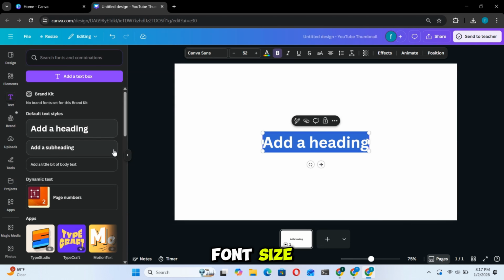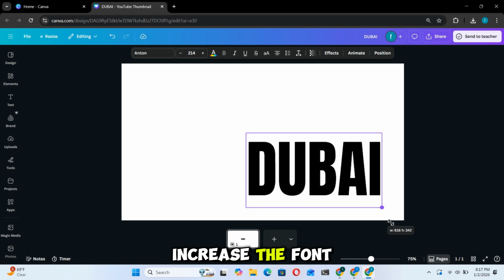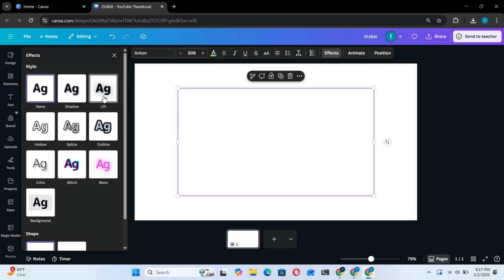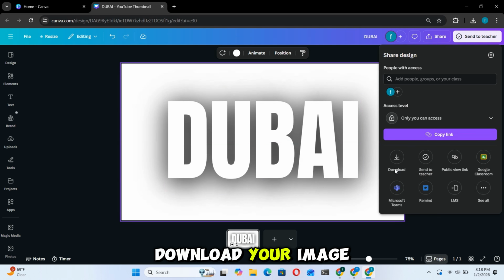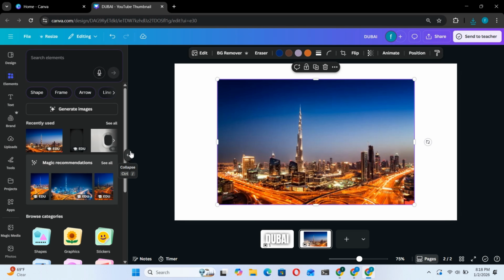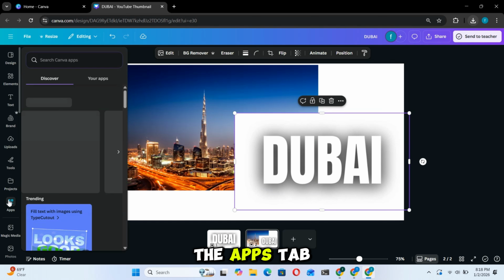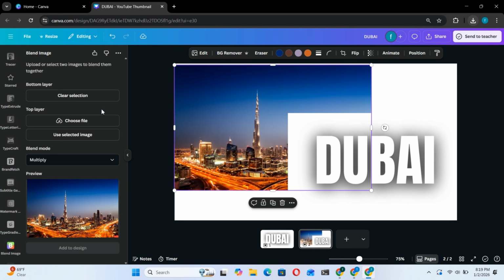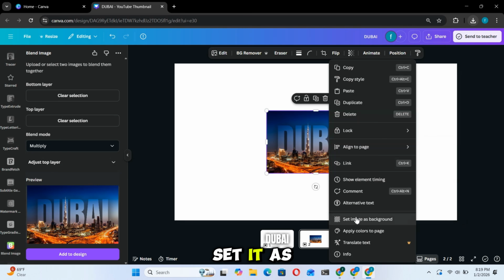Easy Transparent Text Effect in Canva | Canva Text Effects | Typography effect in Canva.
Transparent Text Effect in Canva, Canva Text Effect, Canva Typography Styles, Canva Transparent Text Tutorial, Text Effect in Canva, Canva Design Tutorial

Learn how to create a transparent text effect in Canva step by step.

In this Canva tutorial, you’ll discover how to create modern and eye-catching typography styles using simple techniques. This transparent text effect is perfect for social media posts, YouTube thumbnails, and branding designs.

Whether you're a beginner or a professional, this Canva text effect tutorial will help you design like a pro and improve your visual content.

✨ What you’ll learn:

How to create a transparent text effect in Canva
Canva typography styles and design tricks
Easy text effects for beginners
Professional Canva design tips

🚀 Perfect for:
Graphic designers, freelancers, content creators, and social media marketers.

⏱️ Video Chapters:
00:00 Introduction
00:20 Canva Setup
01:10 Add Background Image
02:00 Add Text
03:10 Create Transparent Text Effect
04:40 Adjust Typography
05:40 Final Design
06:30 Export